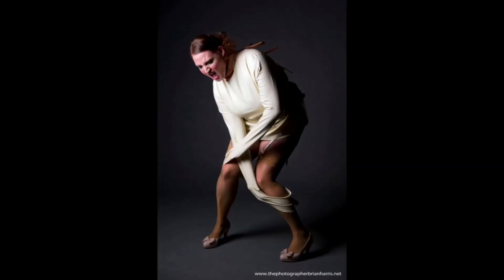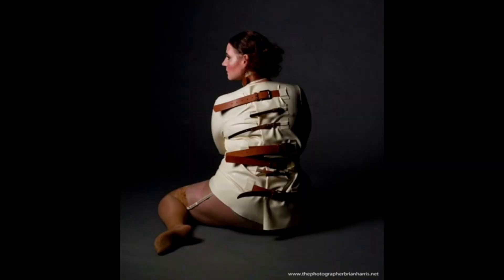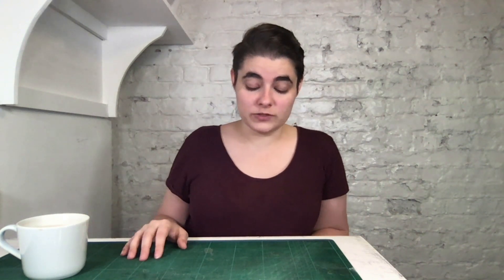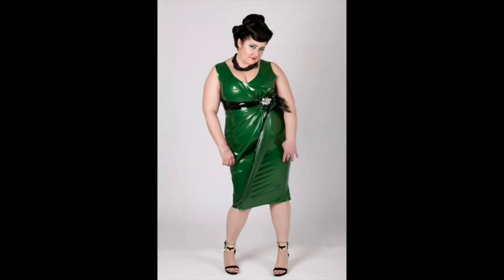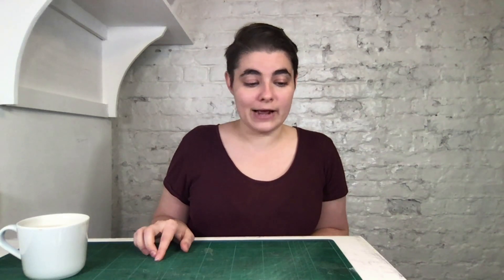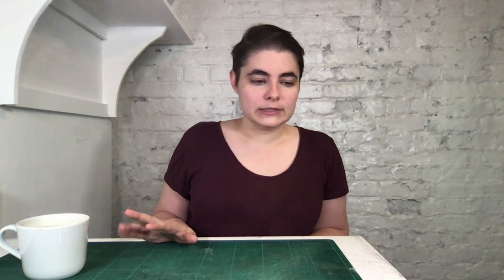My First Latex Projects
A section from my online course where I discuss a few of my first projects in Latex, the different pattern making techniques and what I used to make them.

If you'd like to learn more about working with Latex check out my courses